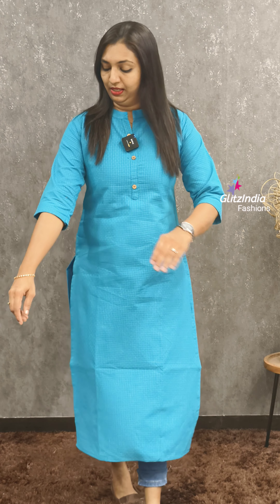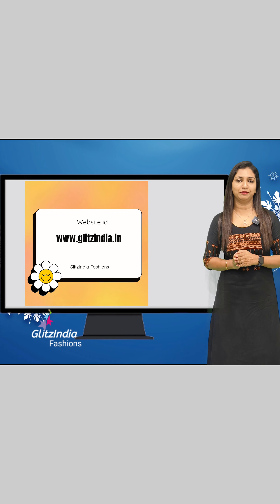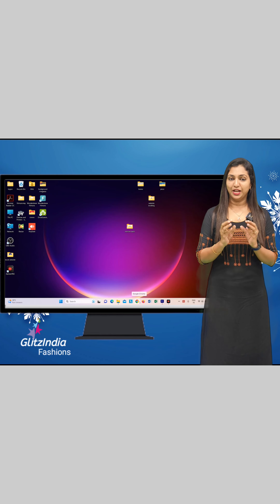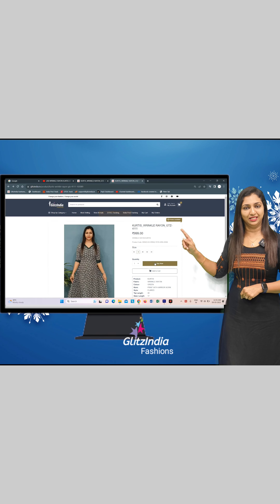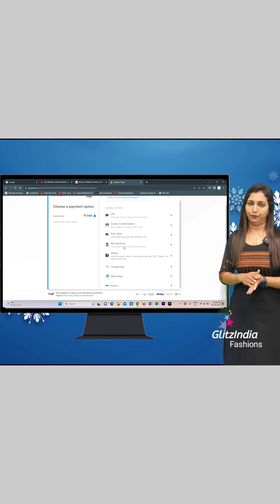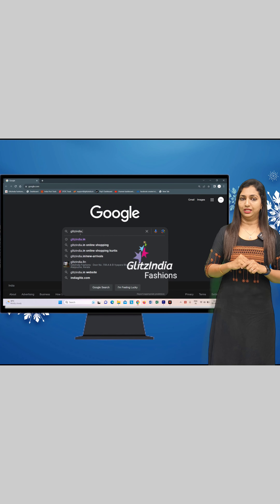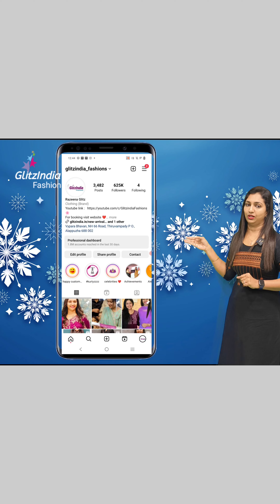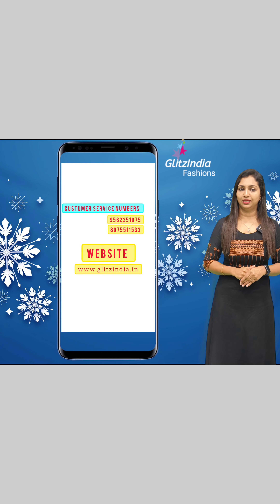COTTON KURTIS ARRIVED // SHOP FAST NOW 😍👌🥰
LEGGINGS :-

GlitzIndia Fashions
Alappuzha - Kerala